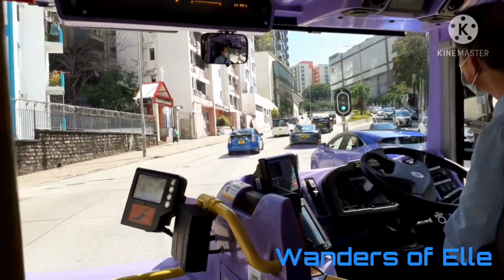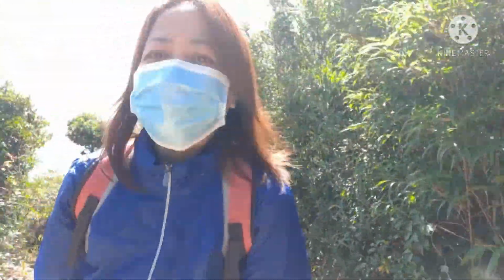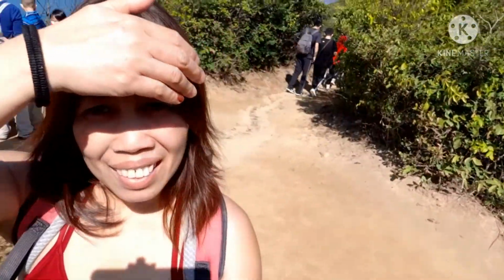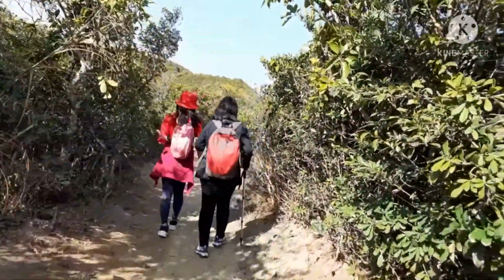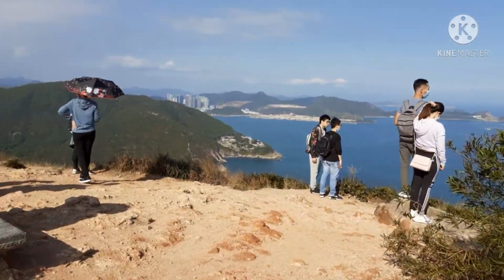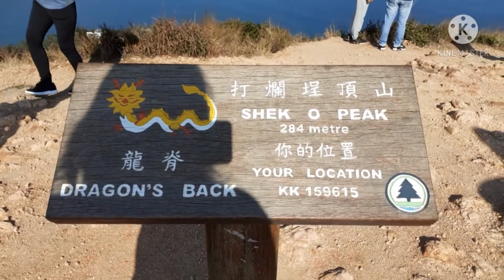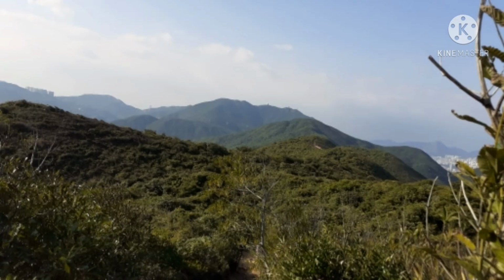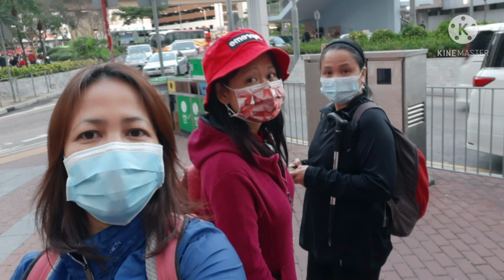HK Dragon's Back Hike with Friends Part 2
This video will show you on how to go to the one of the famous hike spot in Hongkong Island trails which the Dragon's Back. Very easy hike and the scenic views from the top is so amazing. This is how we celebrated the first day of CNY 2021.